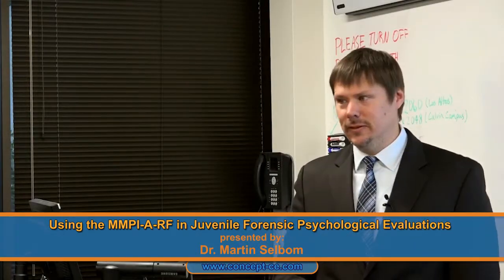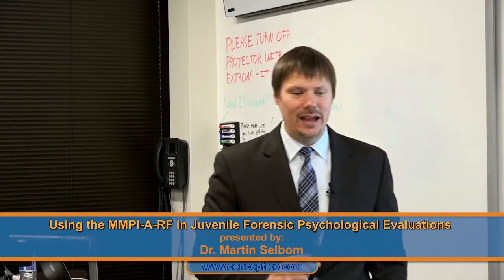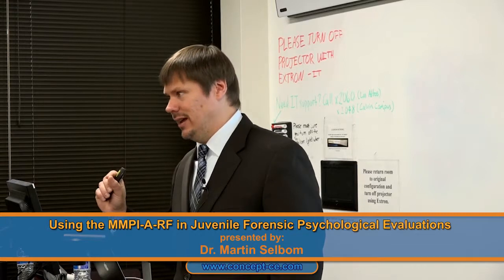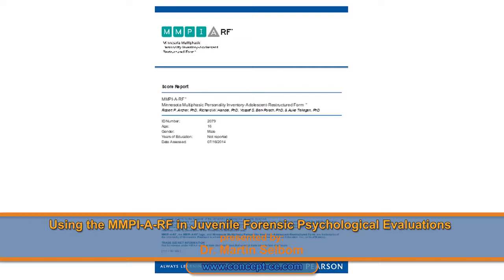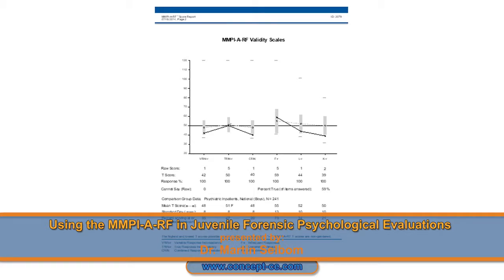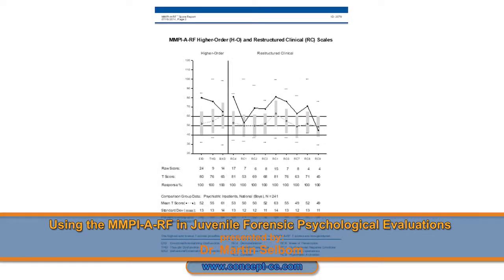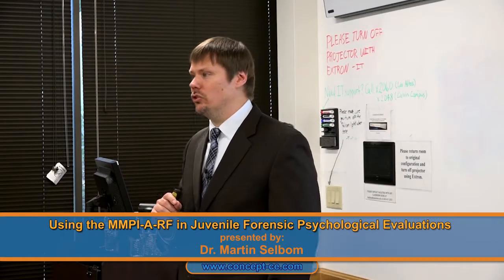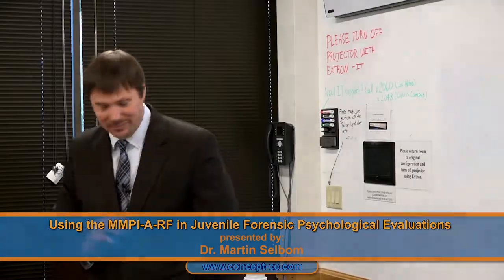MMPI-A-RF in Juvenile Forensic Psychological Evaluation | Self-paced program with Dr. Martin Sellbom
Learn about Using the MMPI-A-RF in Juvenile Forensic Psychological Evaluations with this self-paced training program presented by Dr. Martin Sellbom

CONCEPT Continuing & Professional Studies at Palo Alto University delivers advanced psychology training for mental health professionals, with programs customized to individual learning needs. We transform mental health generalists into specialists through meaningful courses from leading subject matter experts. We exist to elevate the level of practice and professional fulfillment for mental health professionals, as a means of boosting confidence, improving lives, communities, and society.